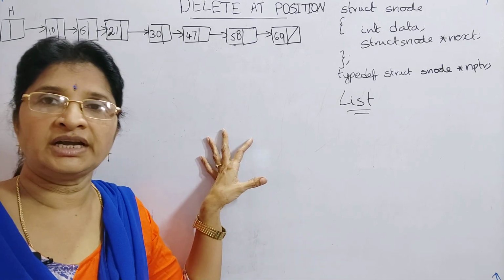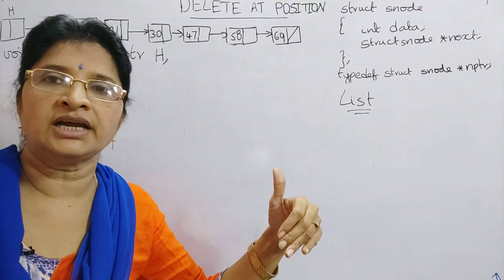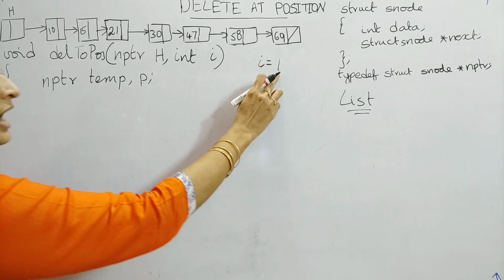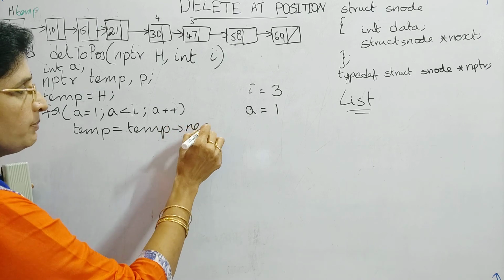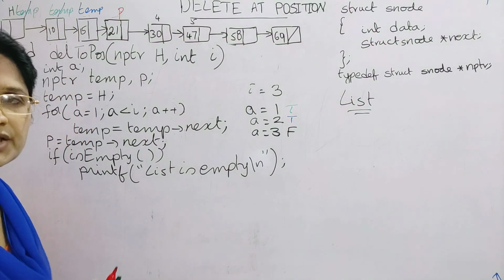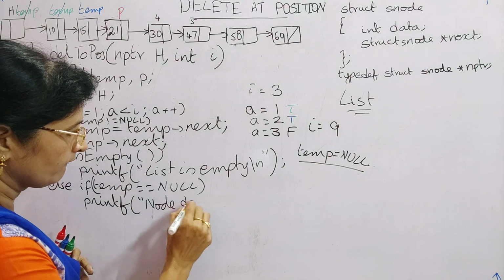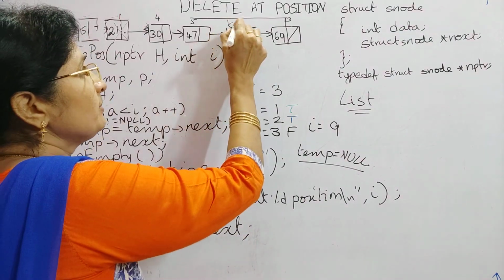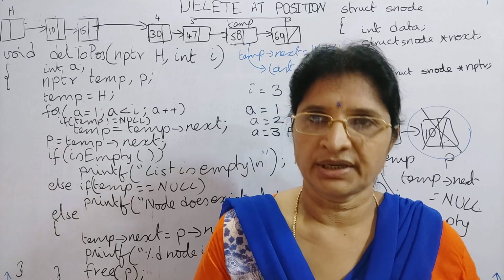Single Linked List Delete Position